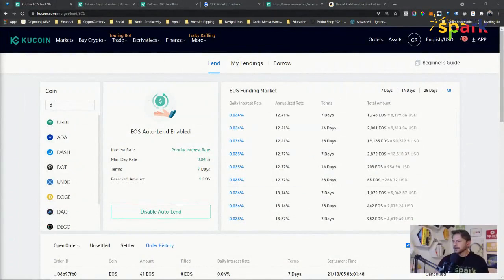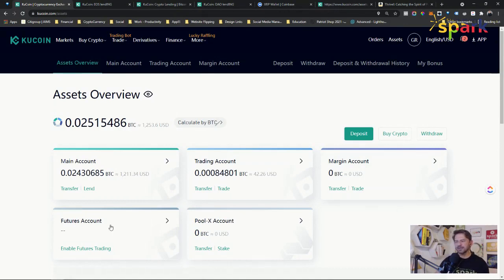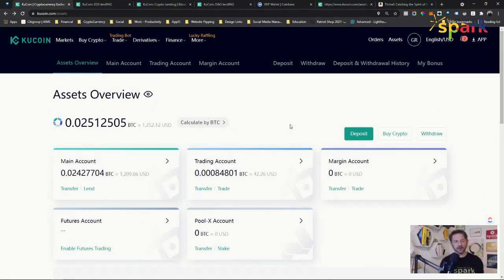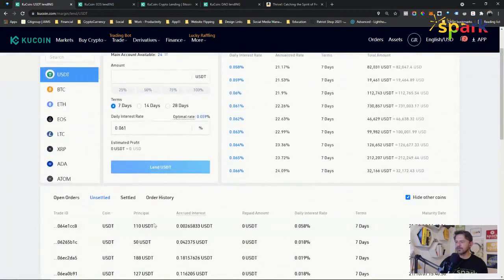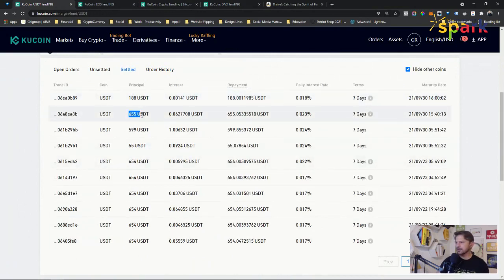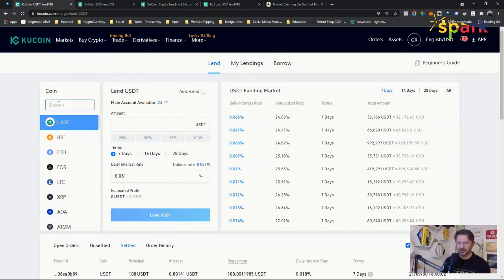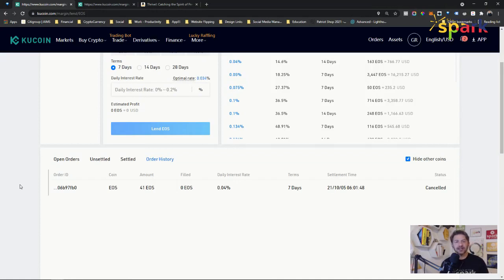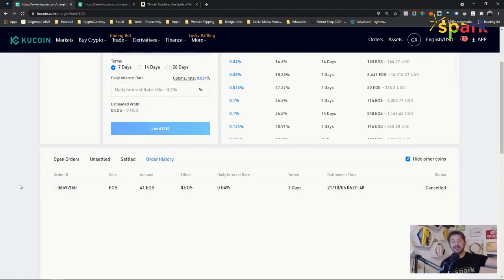How I Earn 60% Lending Cryptocurrency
This is how I am currently earning 60% on my cryptocurrency! 💱

Many people want to know better ways to park their money. 🤔 In our quest to create more time and financial freedom, we've begun moving *even* more of our resources into crypto. But this is far beyond crypto trading or hodling; we're cracking the code on crypto lending.

Here is how you can do the same thing! 👀

CHAPTERS🔖:

0:00 - Intro
1:15 - What Is Crypto Lending
3:53 - A Book Recommendation About Personal Economics
4:43 - Pros and Cons of Crypto Lending
7:30 - Where Can You Lend Crypto
8:32 - How Do You Get Money Into KuCoin
10:43 - How to Set Up Your Lending Money
12:19 - My Current Lendings and Rates
12:29 - USDT (Tether) at 16%+ APY
16:11 - DAO (Dao) at 60%+ APY
17:30 - What Crypto Lending Failed Experiment - EOS at 18%, but No Takers
19:31 - Our Plan Going Forward

💱 KuCoin link
Where I do crypto lending, and it has the best system I have found for defi markets